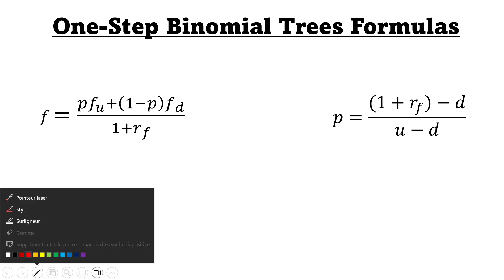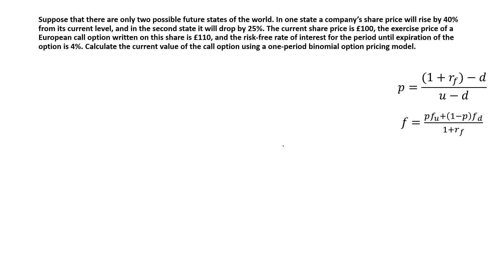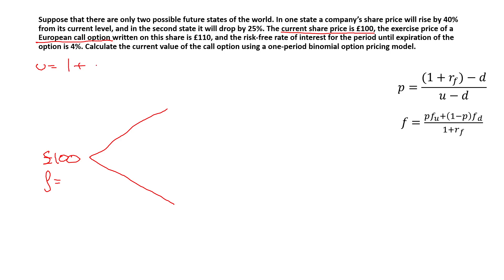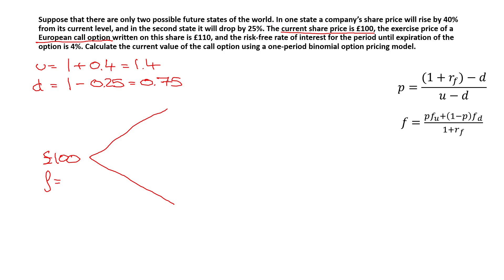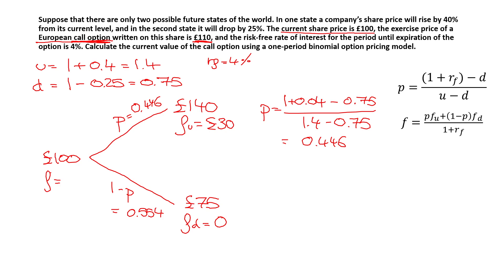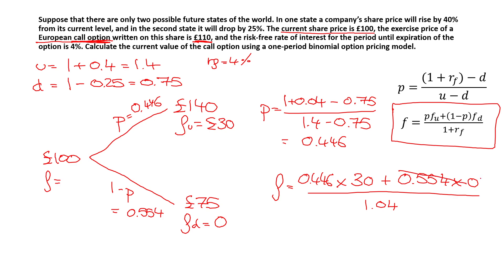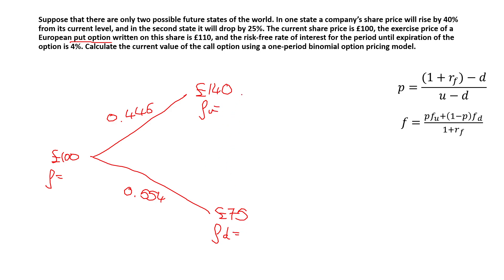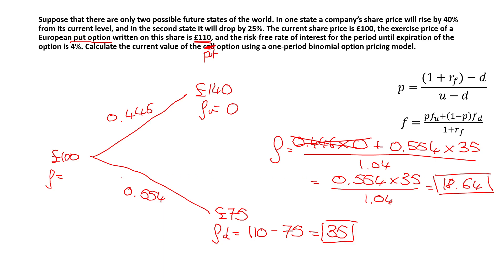One-Step Binomial Tree made EASY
This video is an introduction to the Binomial Option Pricing Model. Here we look at its simplest form - a one step (one period) binomial tree for a European call/put option. We also simplify things by using the risk-free rate and assuming that the time period is one year.

0:00 Formulas for a One-step Binomial Tree
1:45 Call Option Example
8:35 Put Option Example